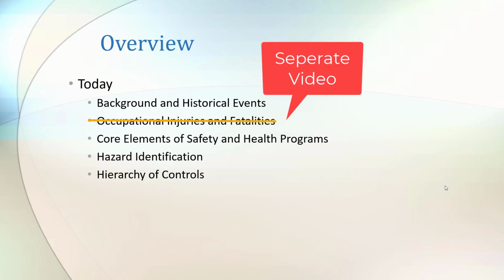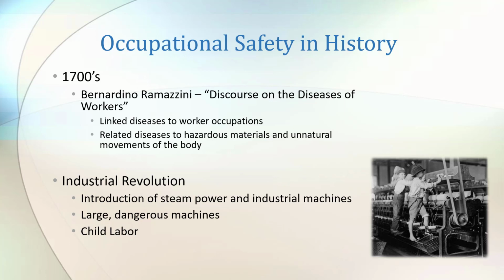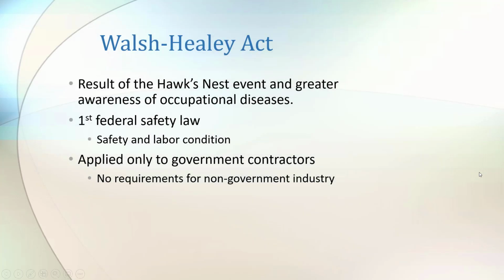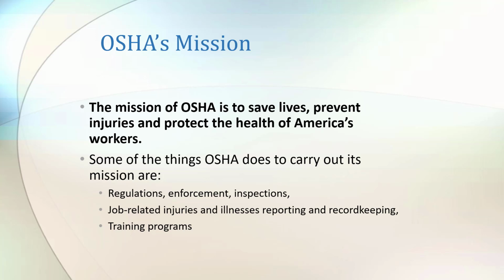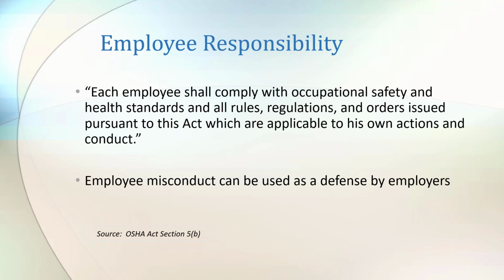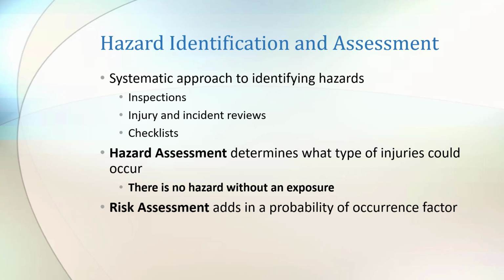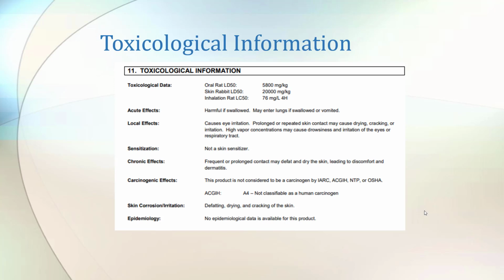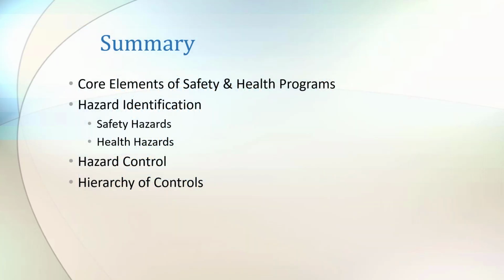HSC 170 Week 7_2020